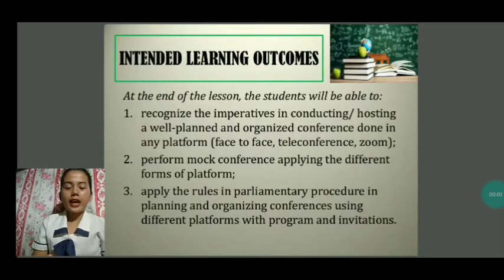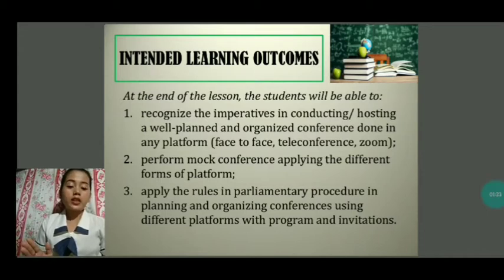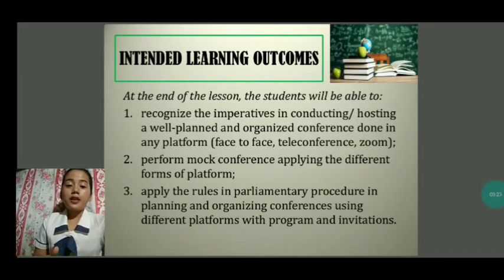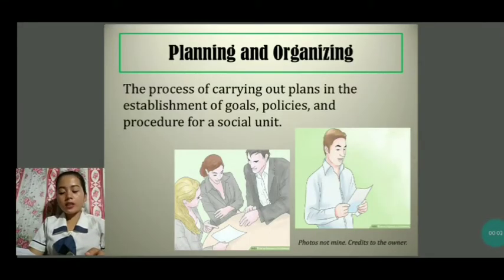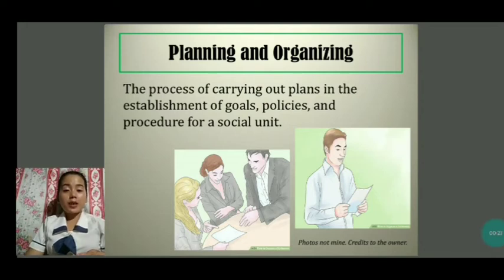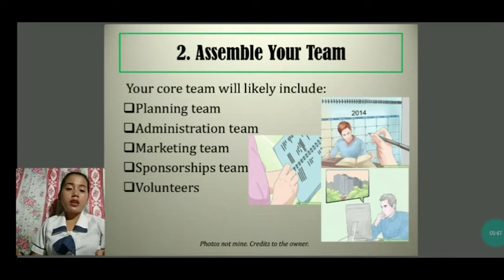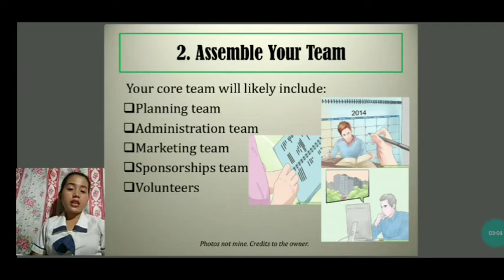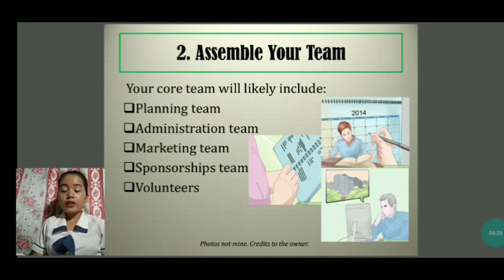Planning and Organizing a Conference